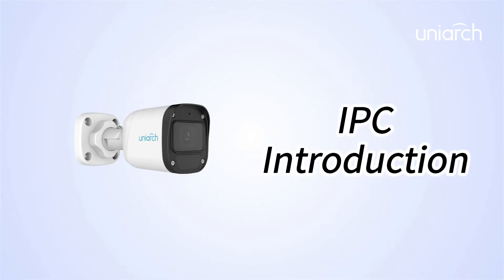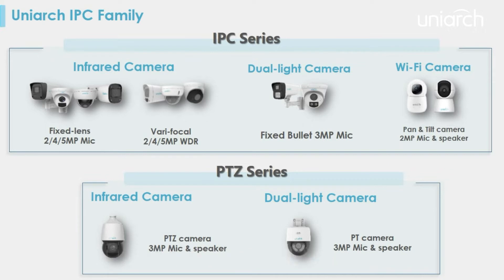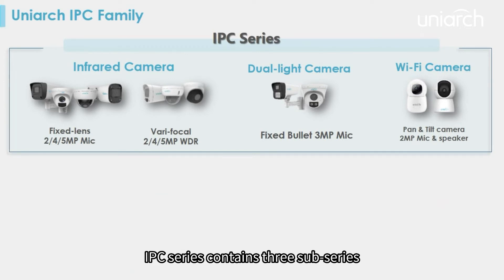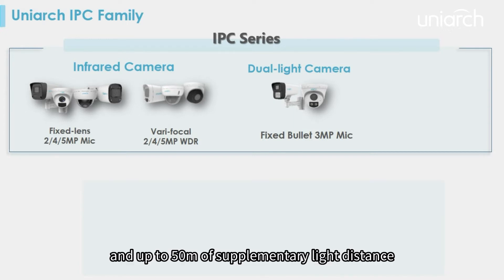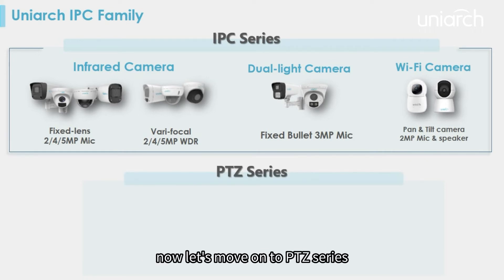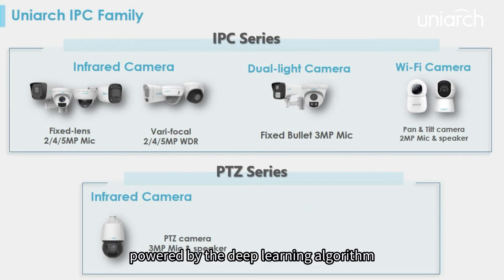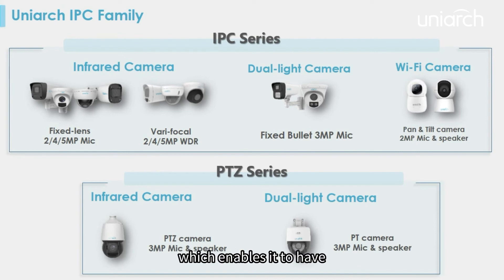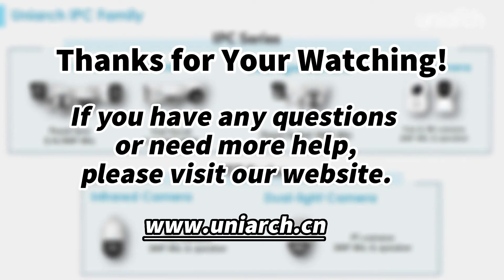01 Uniarch IPC Introduction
This video introduces the Uniarch IPC family. Uniarch IPC family has a complete product line of IP cameras, providing a wide range of functional choices from non-POE to POE, digital WDR to true WDR, wired to wireless, infrared to dual-lights, mic to mic and speaker, etc. for the entry-level market. It also supports multiple smart functions.